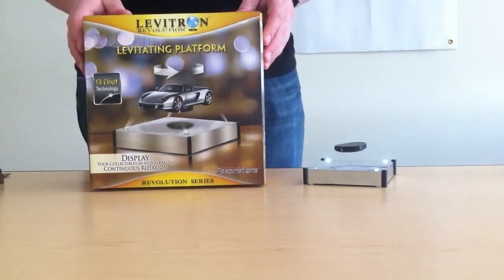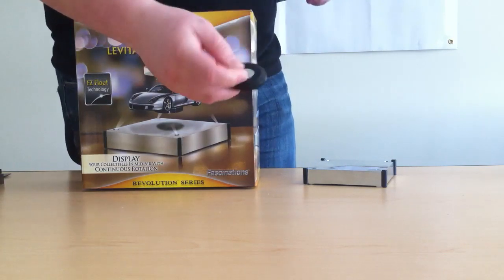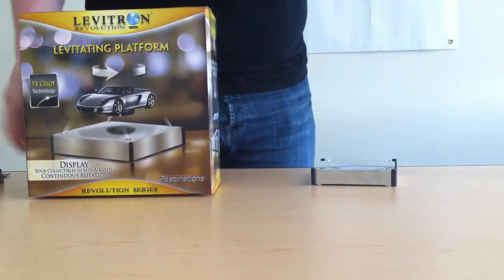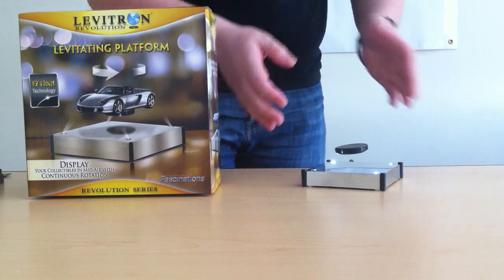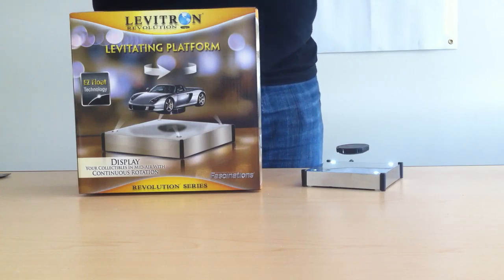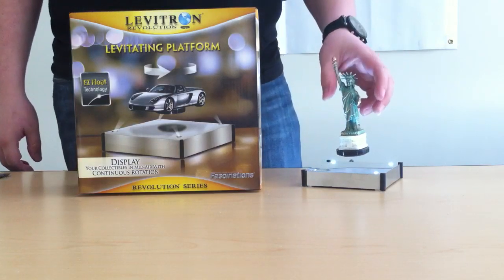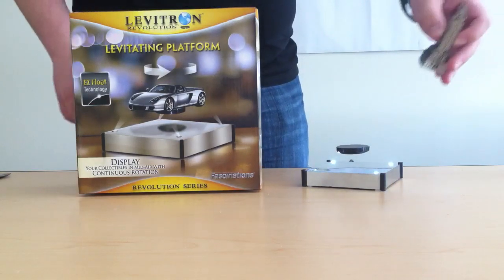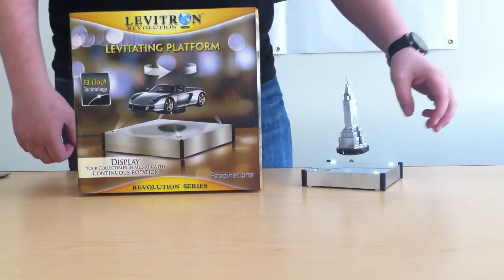Fascinations Levitron EZ Float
Fascinations new magnetic levitating platform made to levitate objects with ease.